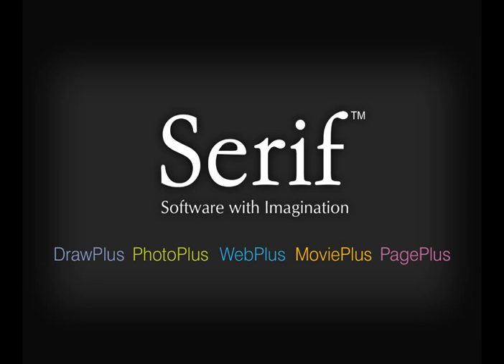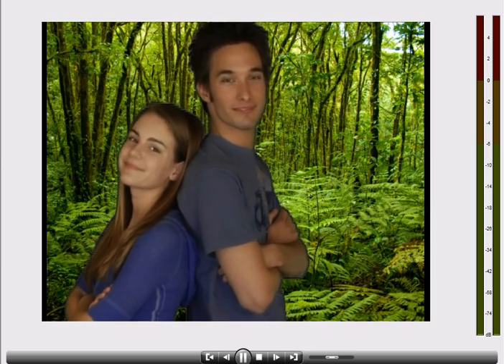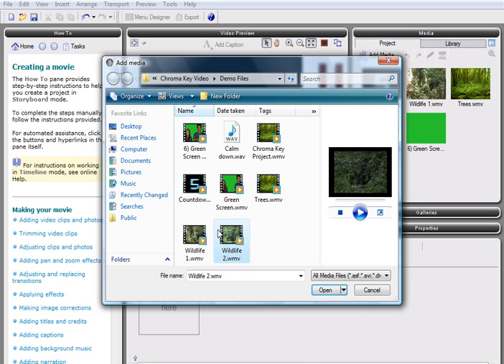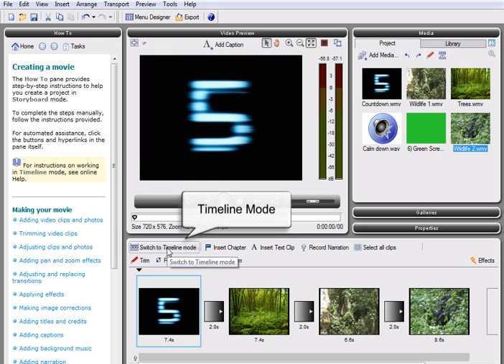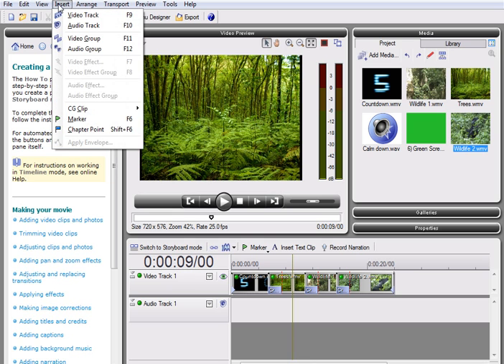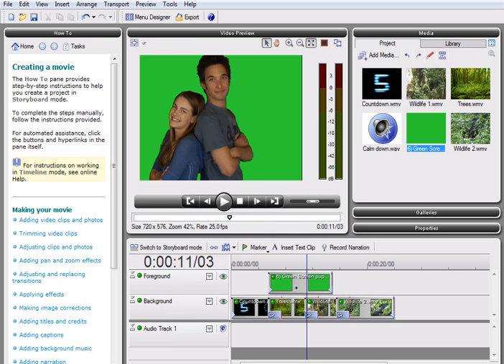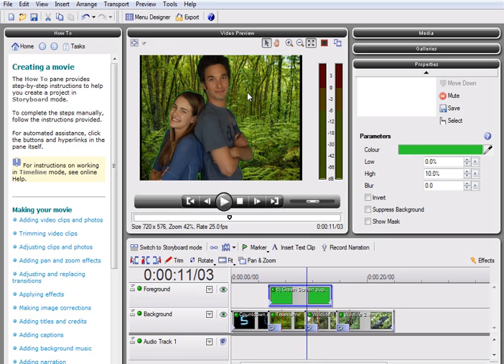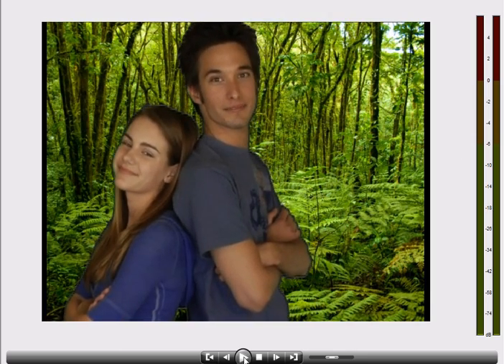How to Change a Video Background Using MoviePlus Serif